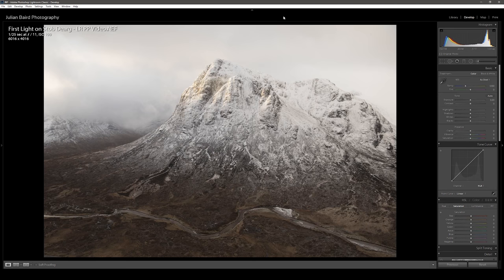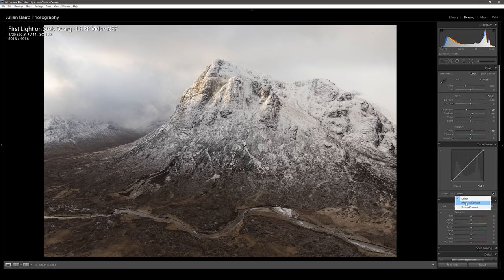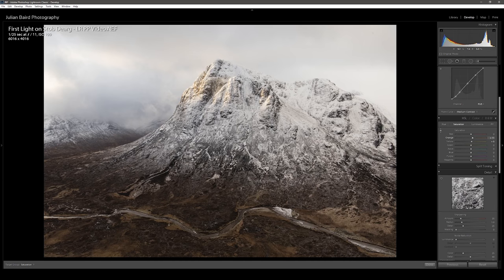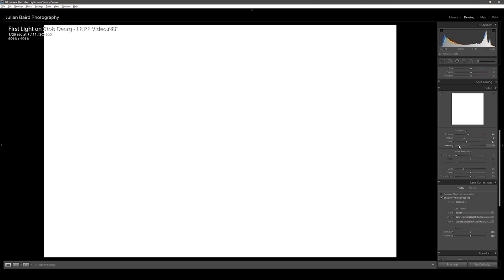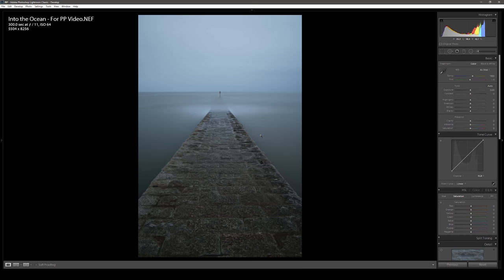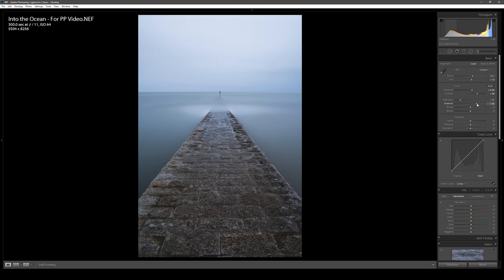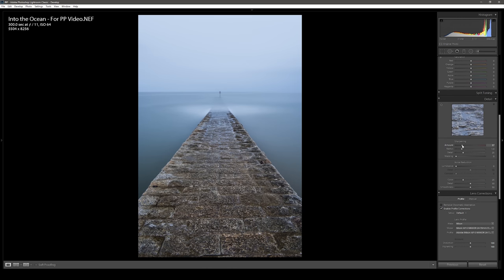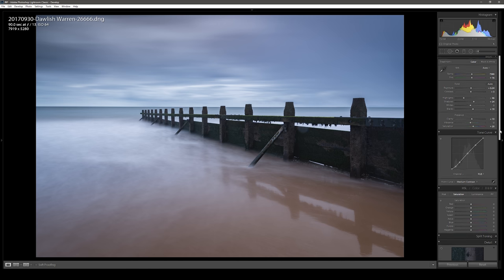Post Processing in Adobe Lightroom: How I Process My Landscape Images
In my latest video I show you how I edit my landscape images using Adobe Lightroom.  In the video I process 3 images, each one using slightly different techniques and I use features / tools such as contrast, dehaze, spot removal, graduated filters, transform, colour / range mask, and sharpening.  This is not necessarily the right way or the only way, but just the way I do it.  Hopefully you might find something useful in this video that can help you with your post processing!

You can read more about my photography by heading on over to my blog at:

If you're interested, here is some of the gear I used to make this video:

Video shot with a Nikon D850 using a Rode Smartlav +